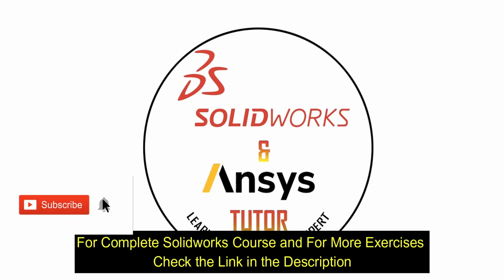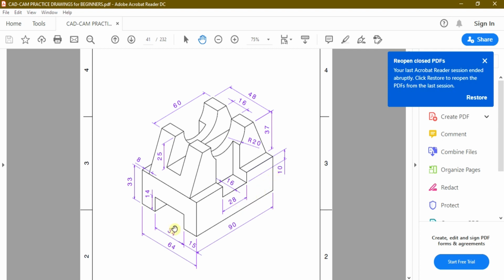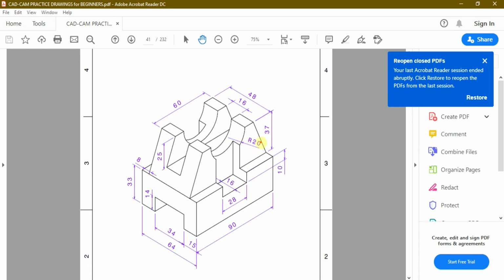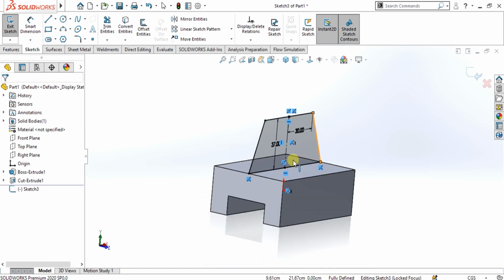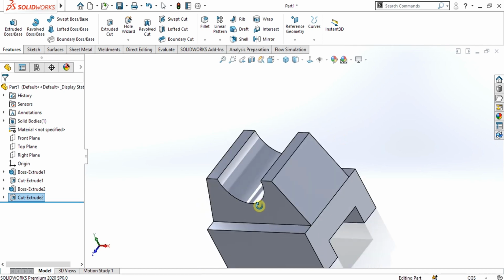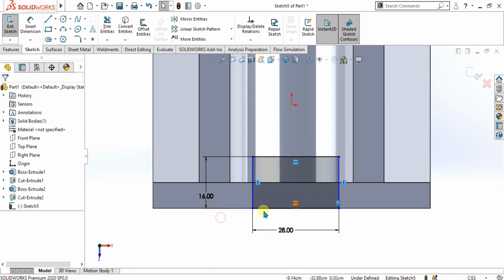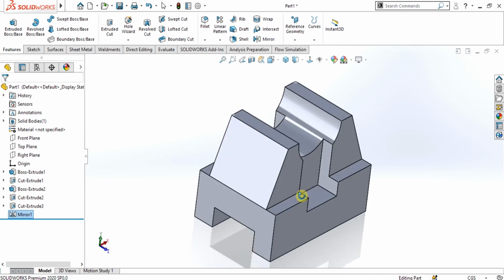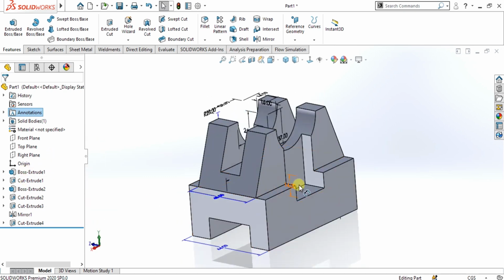✅ Solidworks Tutorial For Beginners- Exercise 11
Solidworks tutorial for beginners exercise 11 in this tutorial we will learn how to make 3D Model using simple 2D Drawing exercise. Solidworks Tutorial for beginners.